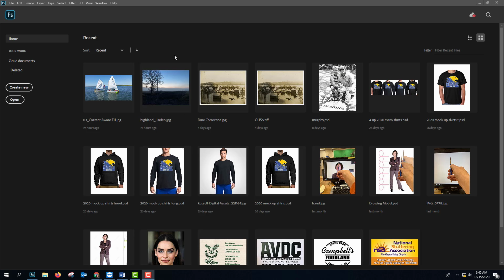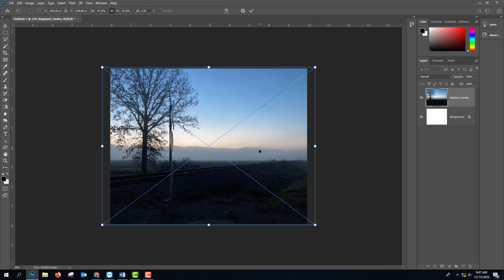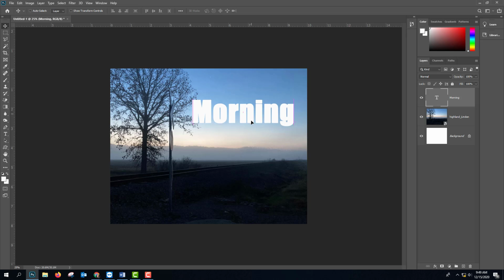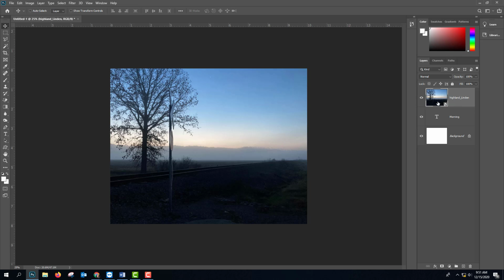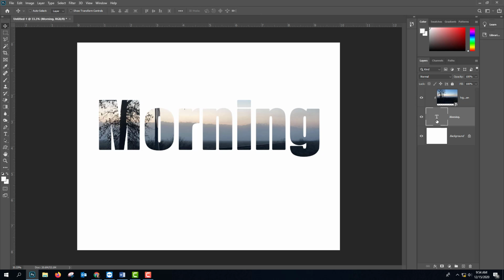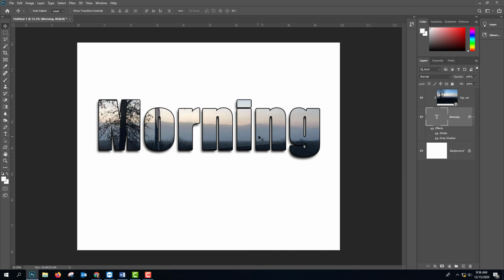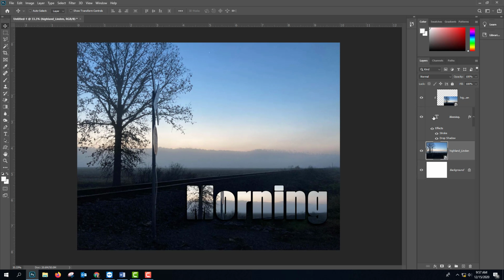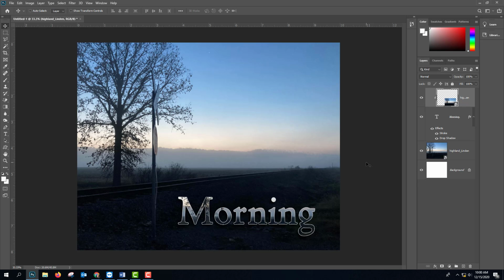Intro to Graphic Design: Clipping Mask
Clipping mask assignment for my Intro to Graphic Design class.